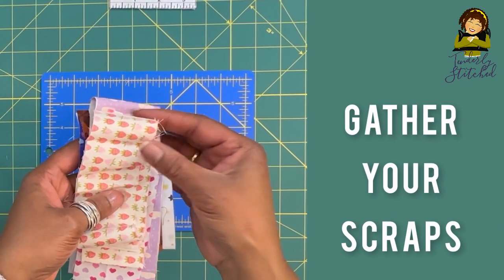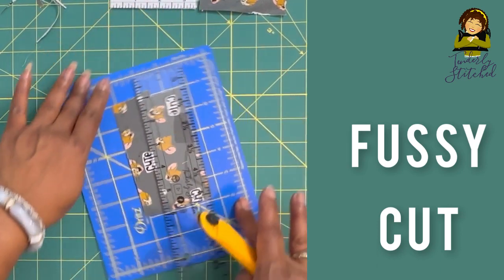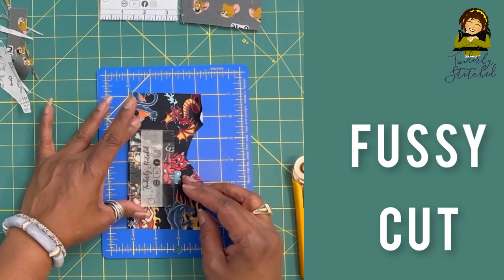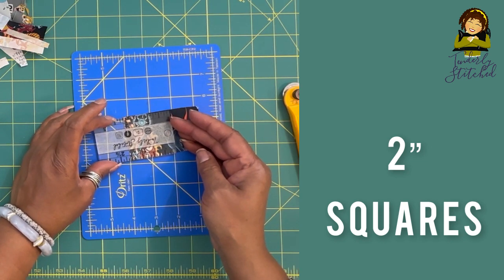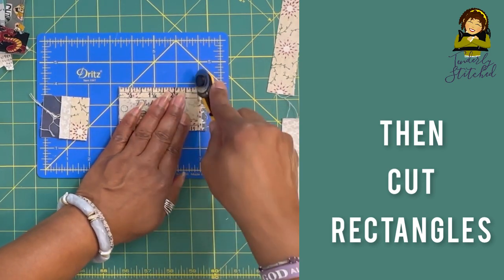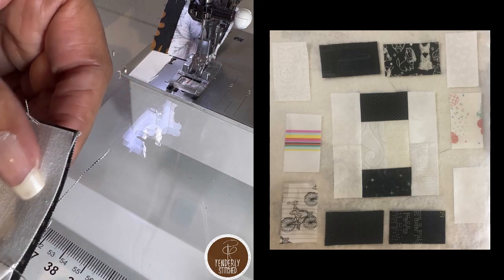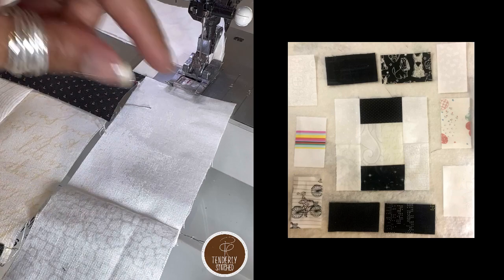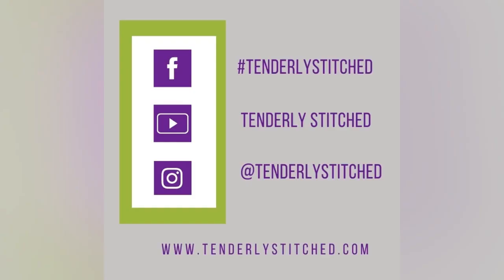Scrappy Monochromatic Courthouse Steps Quilt Block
I use the Tenderly Stitched Ruler set to cut all my narrow fabric scraps so I am always ready to make quick and easy quilts. Another benefit of cut up my scraps is a tiddy my sewing studio. I commonly use five free patterns that bust the same size squares and rectangles. I recommend the Carolina Chain, Arrowhead Puzzle, Log Cabin, Rail Fence, and Courthouse Steps quilt patterns. They are all easy to sew and allow me to play with color placement and fabric themes. This Scrappy Monochromatic Courthouse Steps quilt block uses 18 2"x3.5" rectangles and finishes at 9 inches. I can make a nice nice throw quilt with just 72 blocks.
Use the ruler set to cut 2" squares and 2" x 3.5" rectangles to use in these vintage quilt blocks. The rulers are made of acrylic and should be used with a rotary cutter and cutting mat. Pattern suggestions are provided with your order from the Tenderly Stitched
Timestamp
00:00 Organize Your Scraps
00:35 Fussy Cut Jerry Mouse
02:15 Tip No.1 Small Mat and 28mm Rotary Cutter
02:33 Fussy Cut Mad Hatter
02:50 Tip No.2 Handi Quilter Grip Tape
04:15 Small Fabric Bits 2 inch Squares
05:15 Tip No.3 Make A Free Cleaning Sponge
05:55 Long Ruler Cuts
06:33 Tinsy Bits for Leaders and Enders
07:23 Courthouse Steps Quilt Block Tutorial